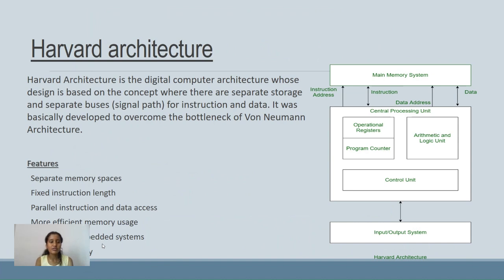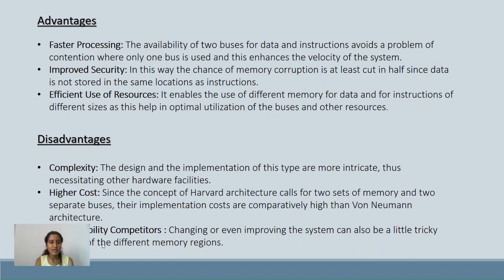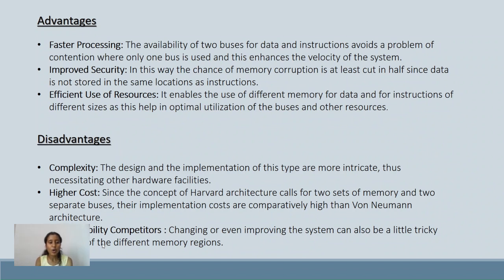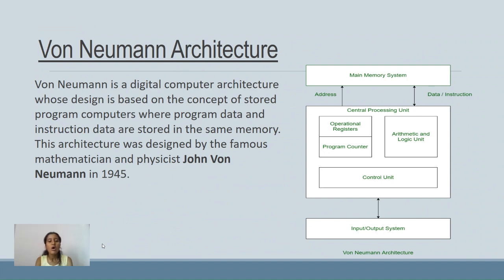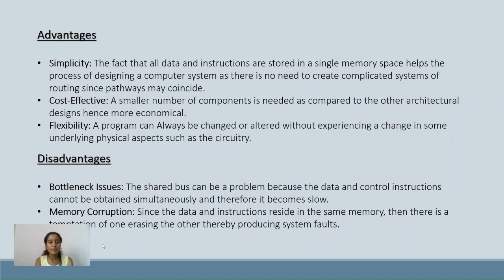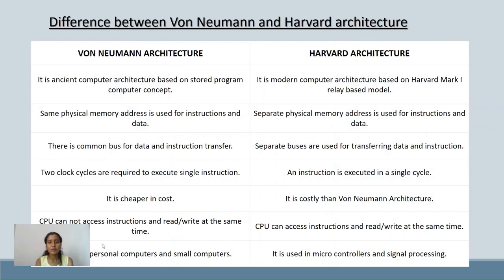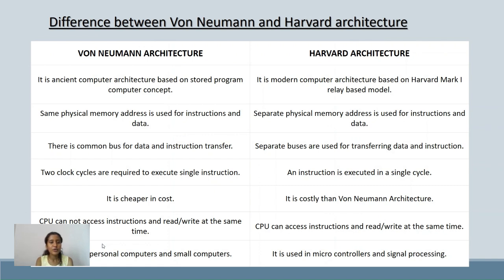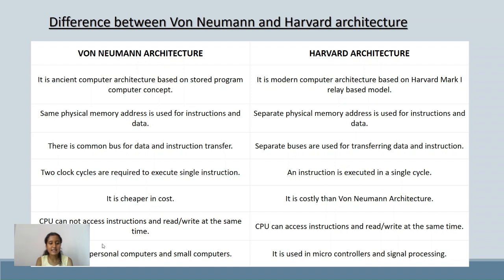Harvard vs Von Neumann architecture // Computer Organization and Architecture